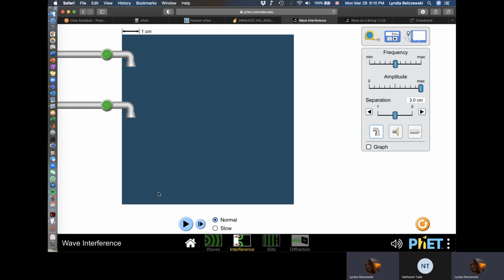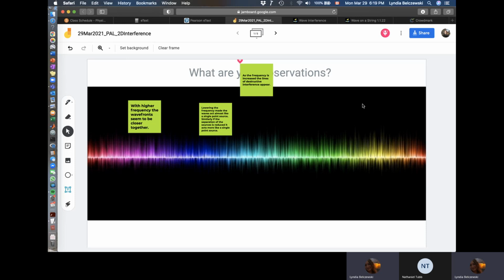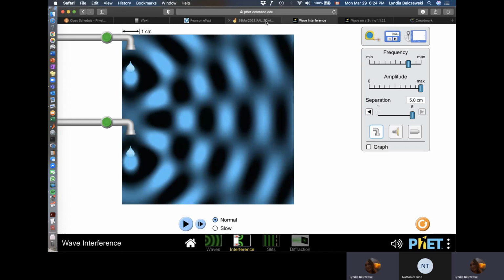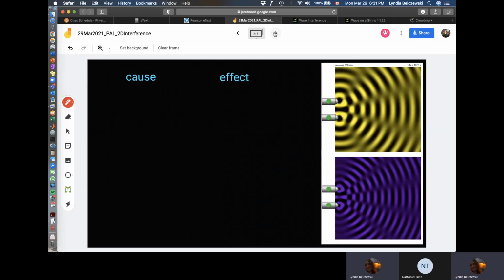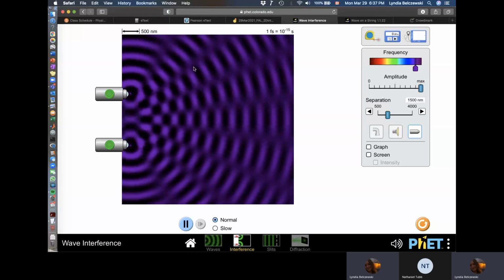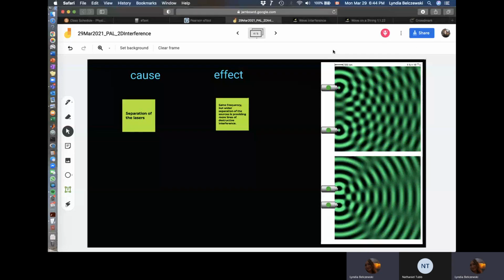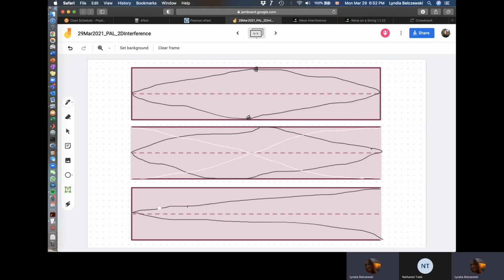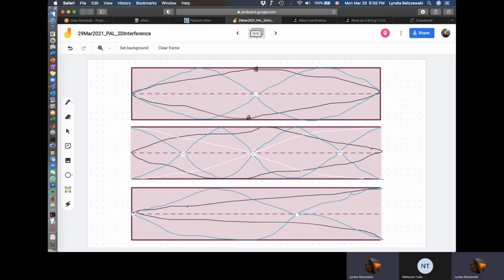Physics 1062 PAL Session with Lyndia Mar 29